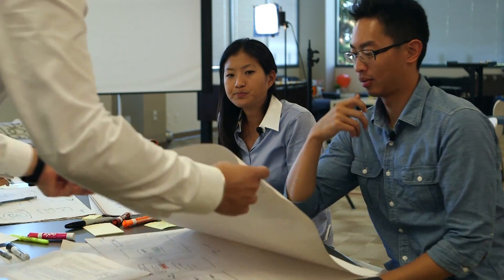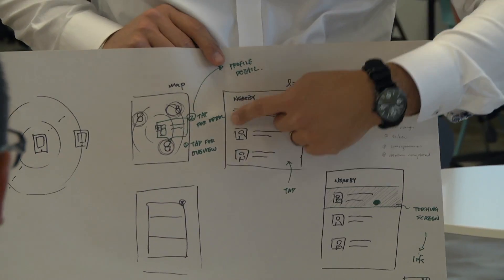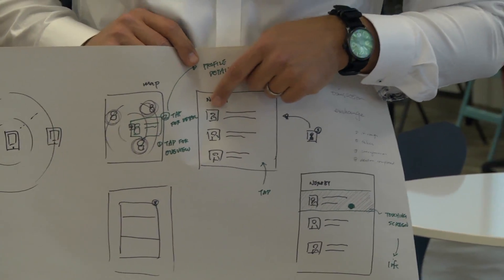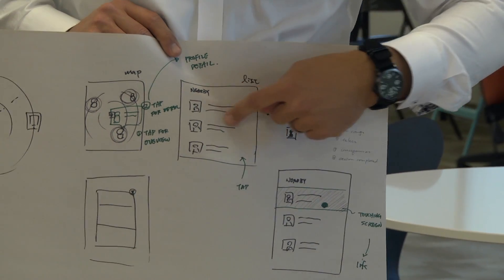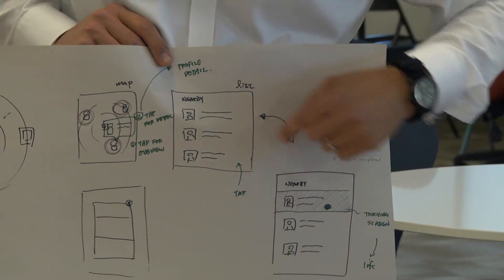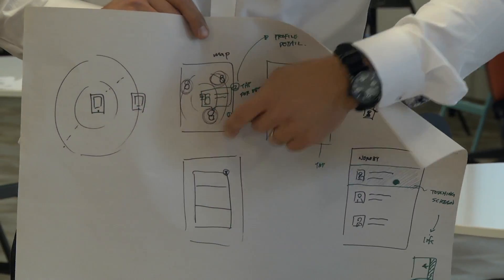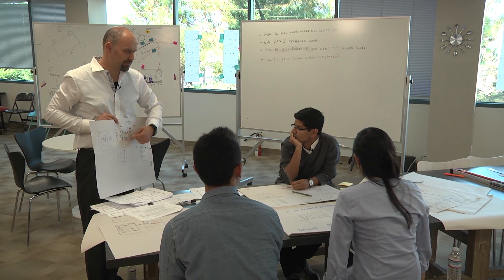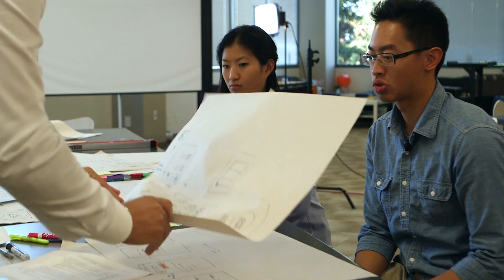Step 3: Wireframes & Flows - Intro to the Design of Everyday Things